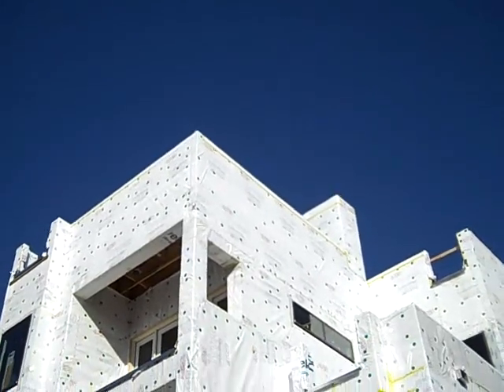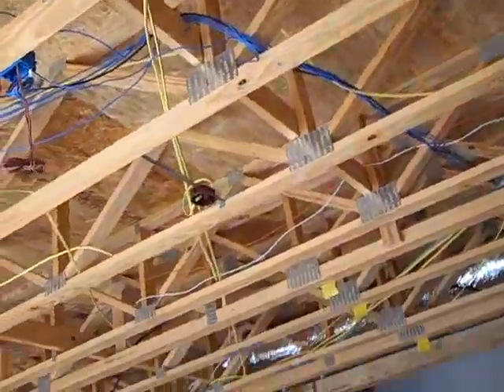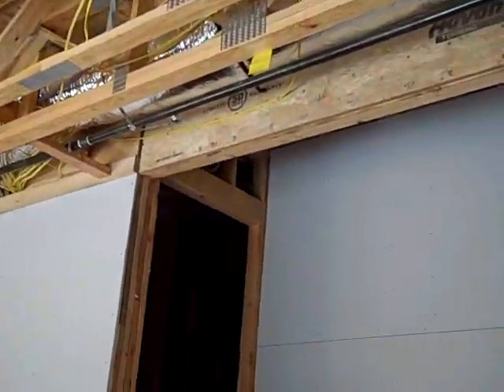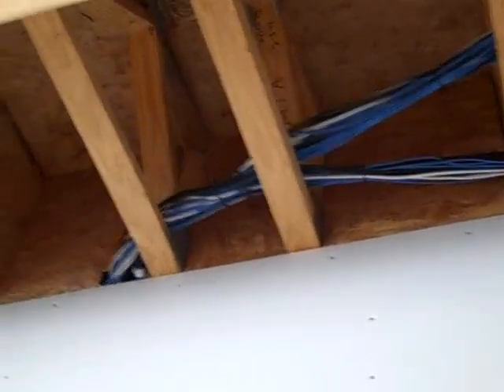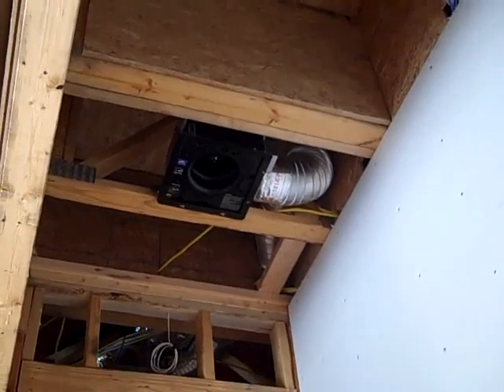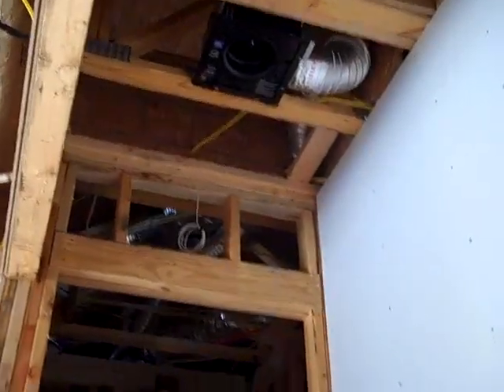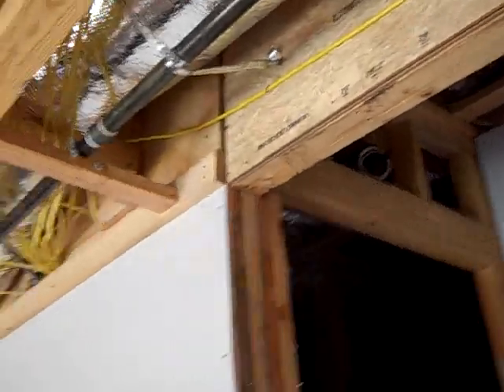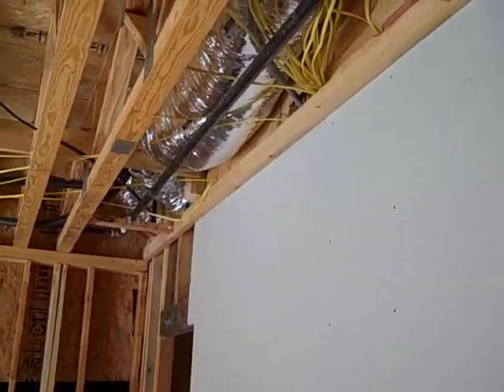Best Practice Attached Garage Sealing for IAQ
My friend Peter Pfeiffer a well known Building Science expert says that if you have an attached garage you might as well be sleeping next to your Suburban!  What he means is that the air in most houses co-mingles with the garage air freely.  This is exactly what we want to avoid and this video will show you the best practice method to de-couple your house and attached garage.  -Matt Risinger Principle of Risinger Homes an Austin, TX based High Performance Green Builder and Remodeler